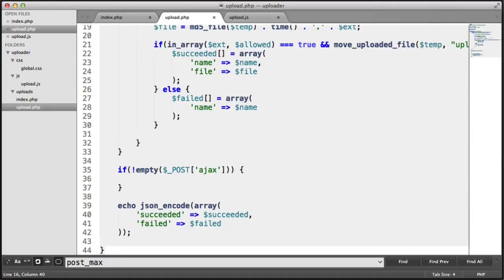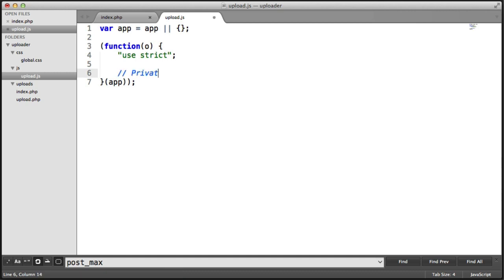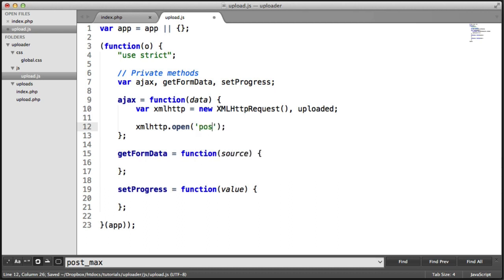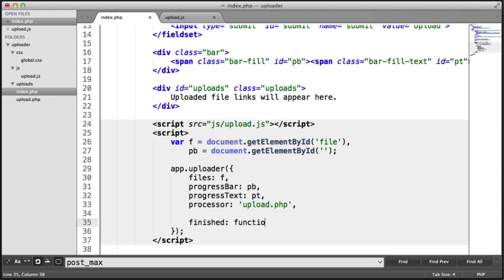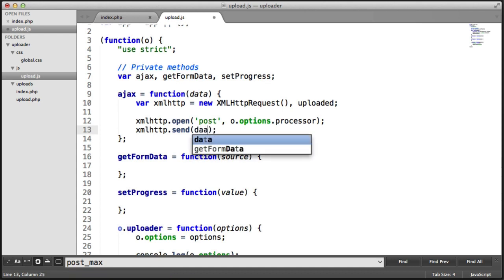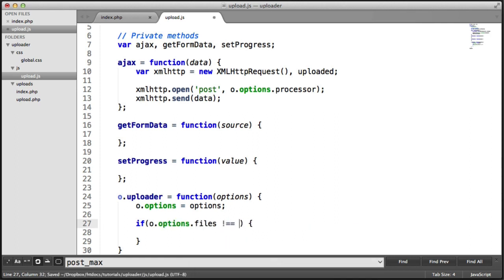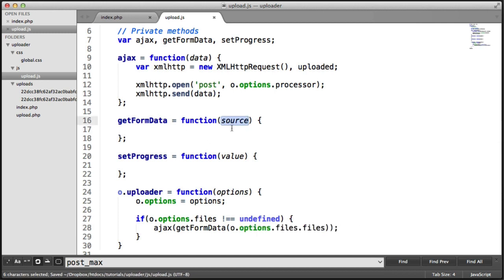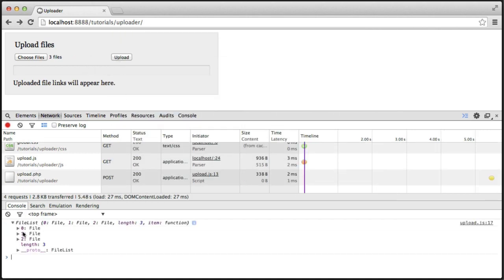Multiple File AJAX Upload: JavaScript (Part 8/10)